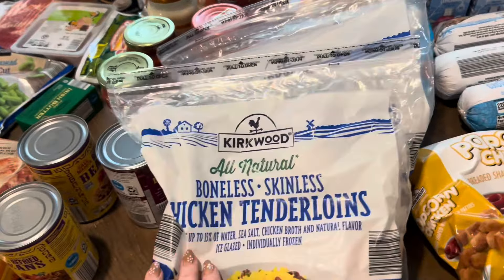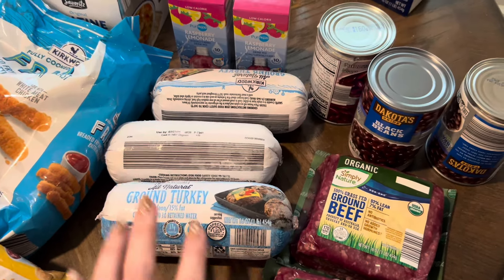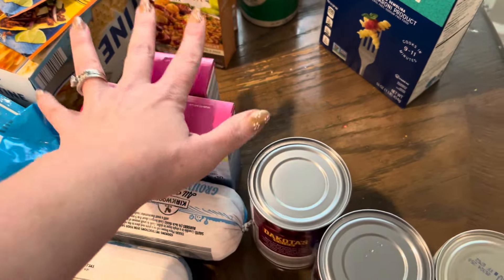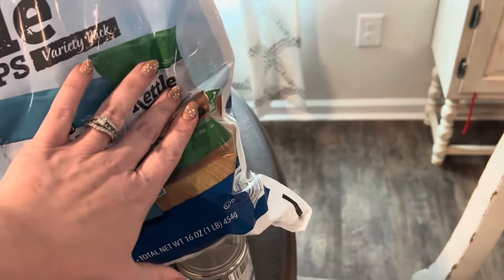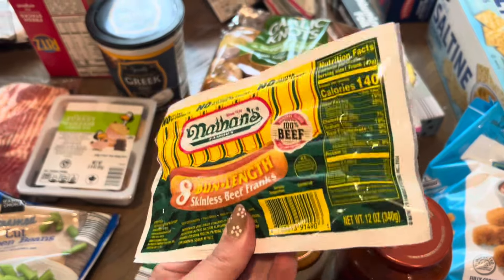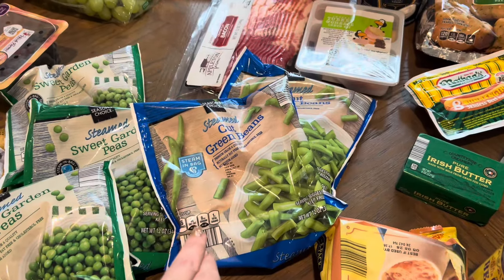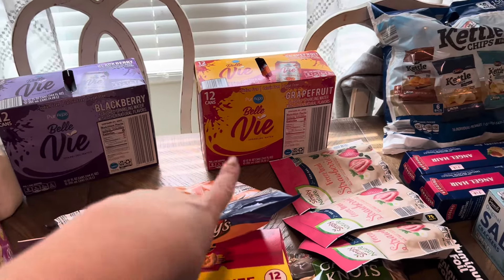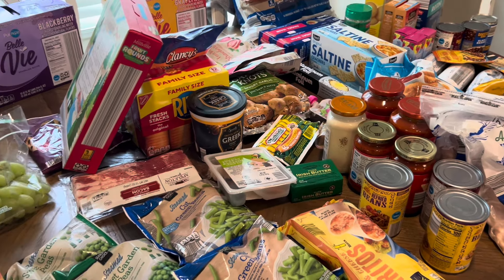$200 Monthly Aldi Grocery Haul | Family of 5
MONTHLY GROCERY SHOPPING AT ALDI